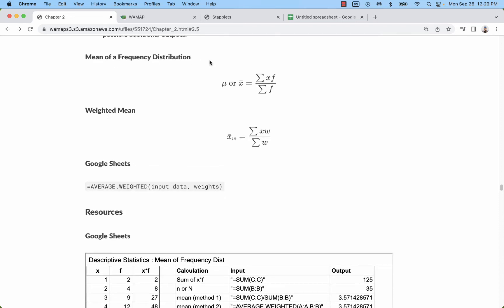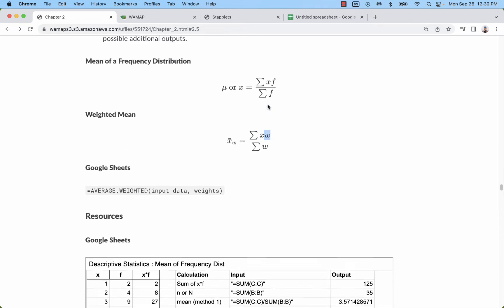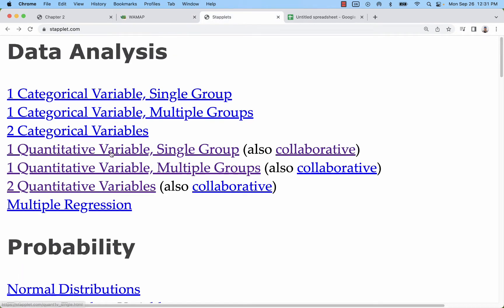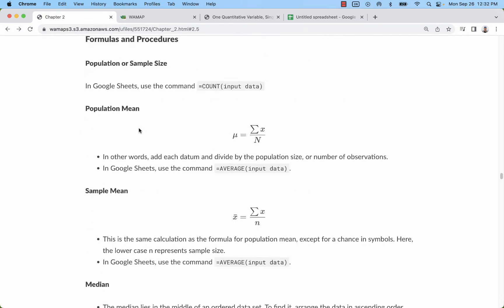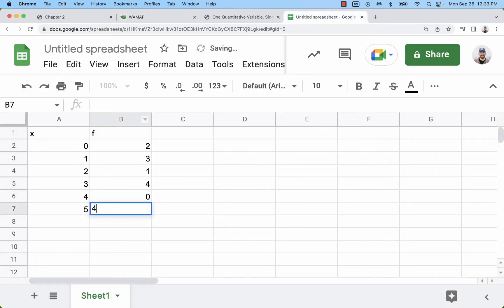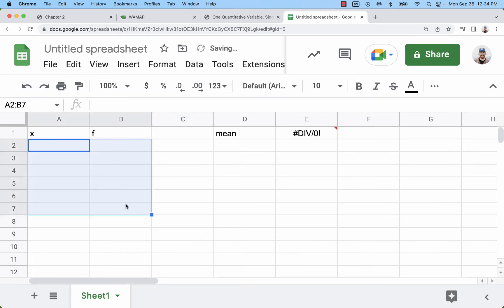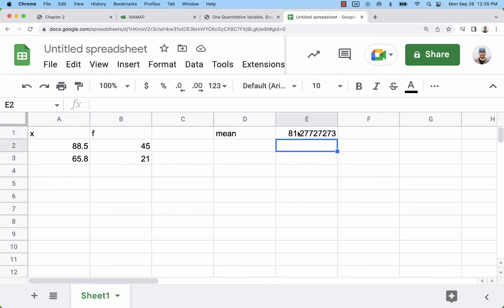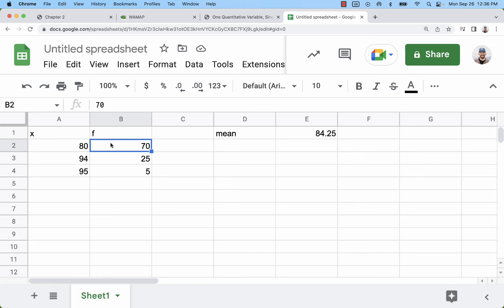Weighted Mean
Stapplet.com
Google Sheets